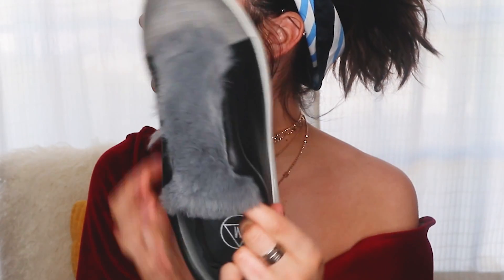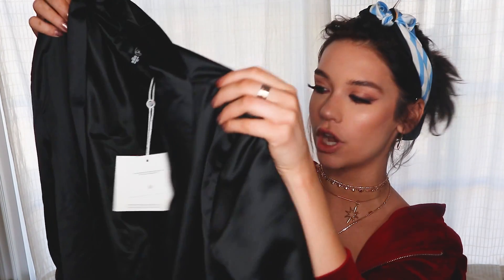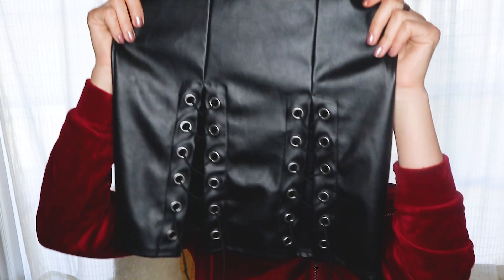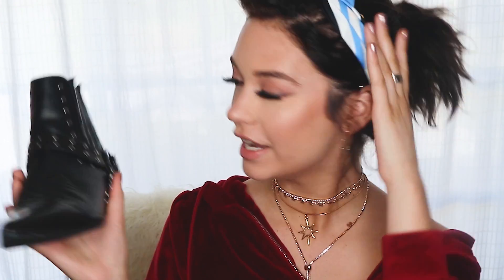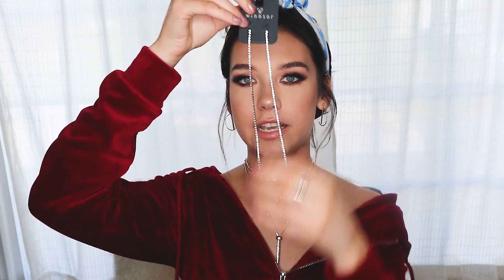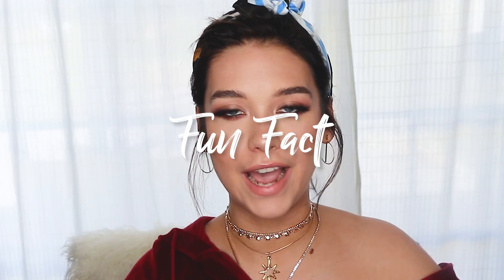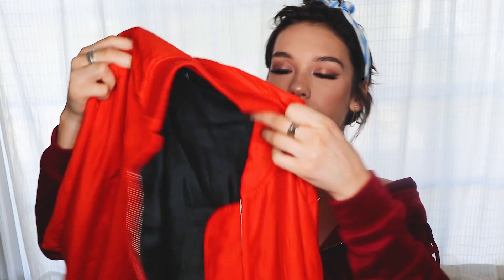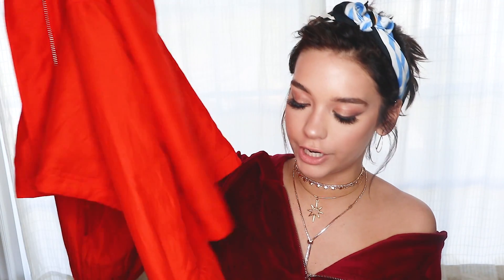Collective Clothing Haul!! || Missguided, Windsor, Alexander Wang etc.